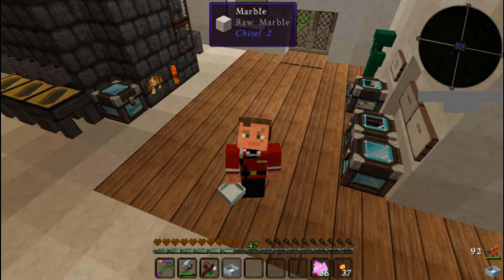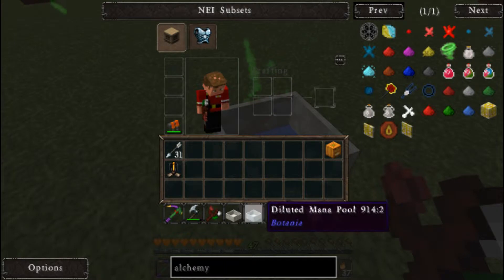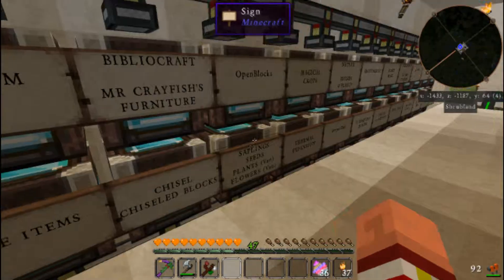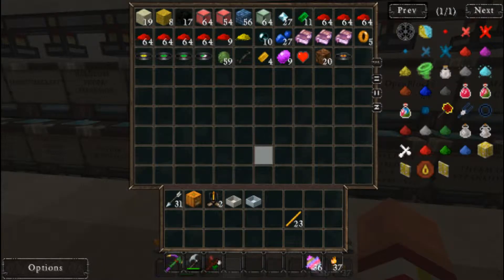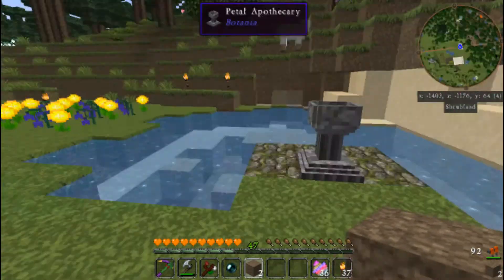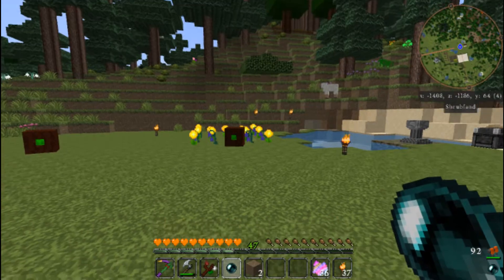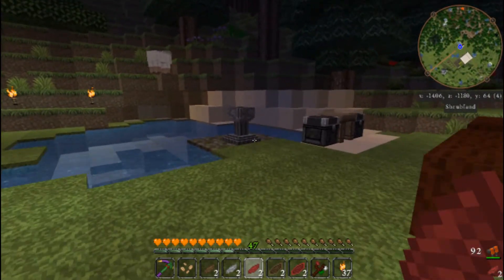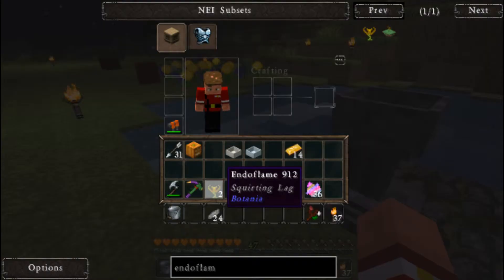Flaggcraft 2 #23 - Endoflamed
Hey All!  Today we continue on with Botania and make a few Endoflames.